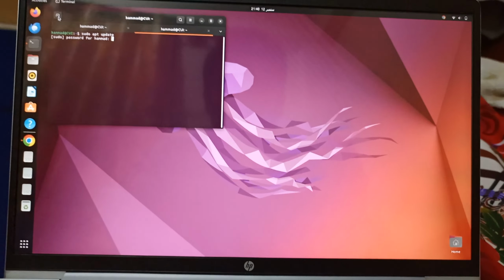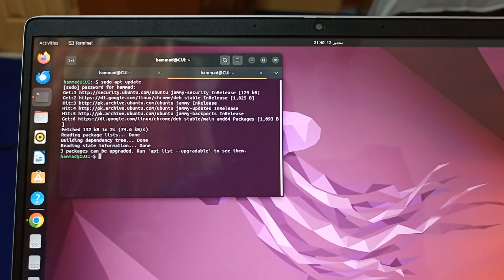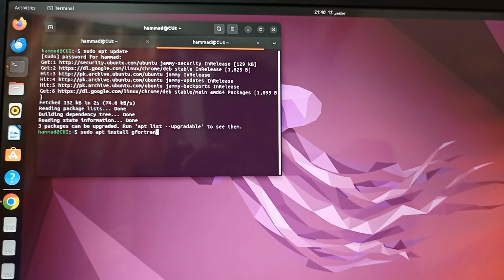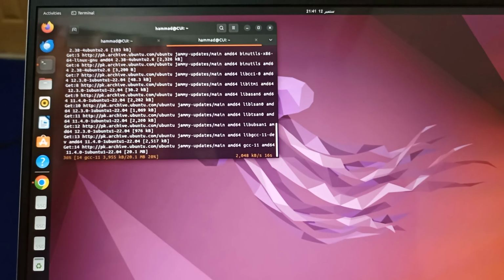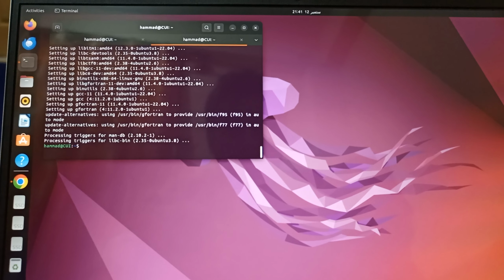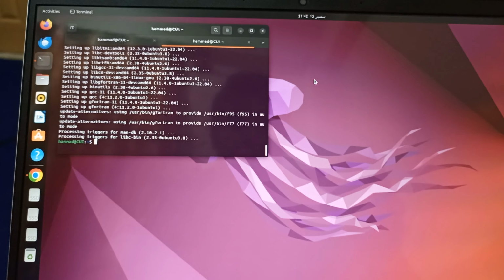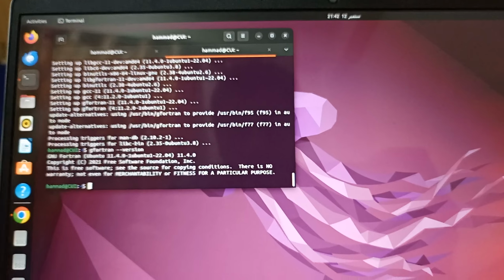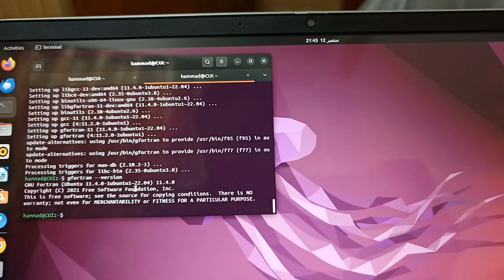How to install Fortran on Ubuntu 22.04 || Fortran Compiler || Physicist Hammad Shaukat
In this tutorial, Physicist Hammad Shaukat walks you through the process of installing the Fortran compiler on Ubuntu 22.04. Fortran, a powerful and widely used programming language, is essential for scientific and numerical computing, and this guide will help you get started with setting it up on your Linux system.

Key Topics Covered:
Step-by-step installation of the Fortran compiler (gfortran) via terminal.
Verifying the installation and running your first Fortran program.
Basic Fortran commands and setting up a development environment.
Ensuring your Ubuntu 22.04 is ready for scientific computing with Fortran.
Whether you're a beginner looking to start coding in Fortran or a professional needing a quick guide on installing the compiler, this video has you covered.

STEP:01
sudo apt update
STEP:02
sudo apt install gfortran
STEP:03
gfortran --version